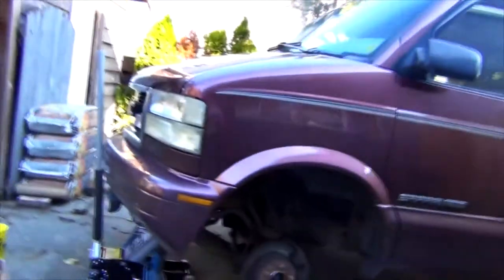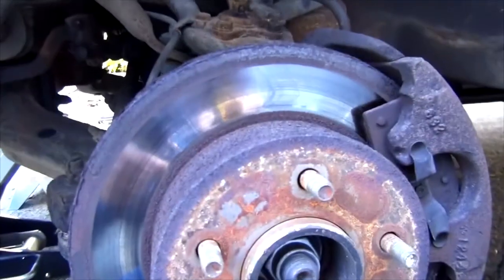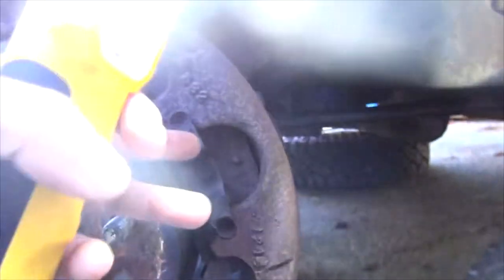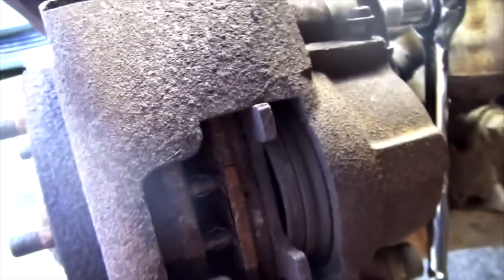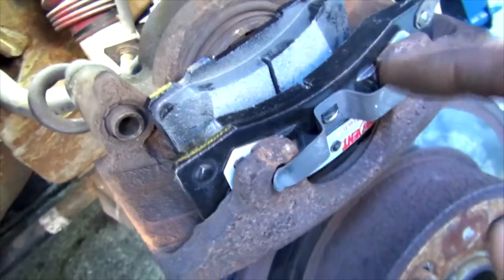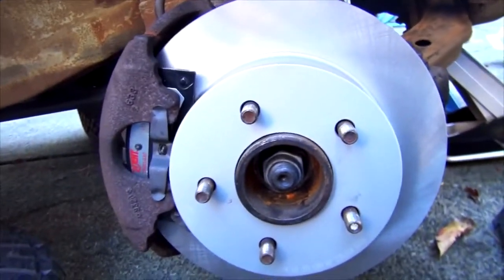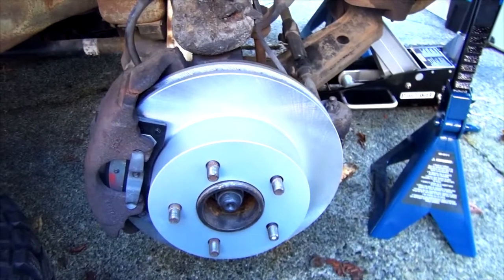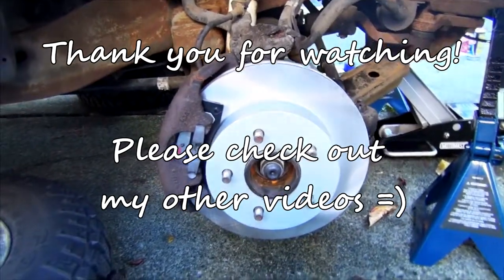Rotor and Pad brake replacement (caliper, hose issue?) - Safari Astro 1995–2005